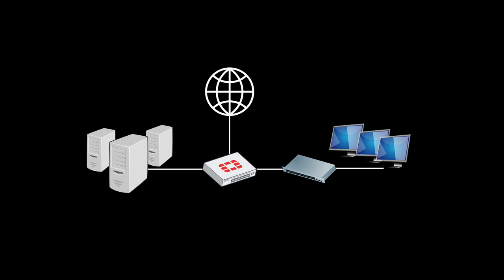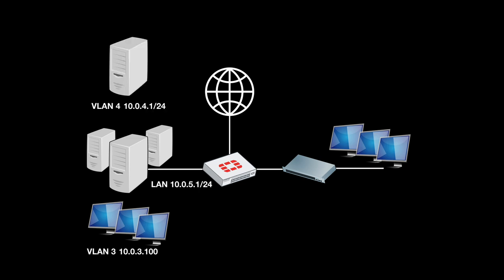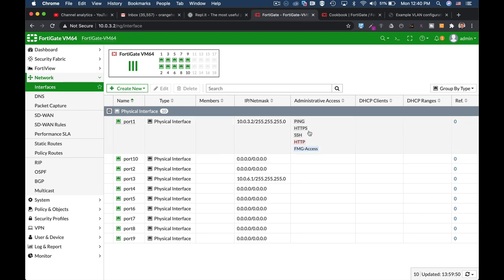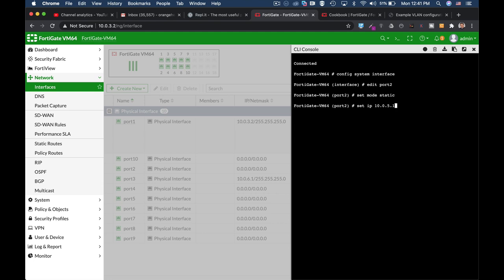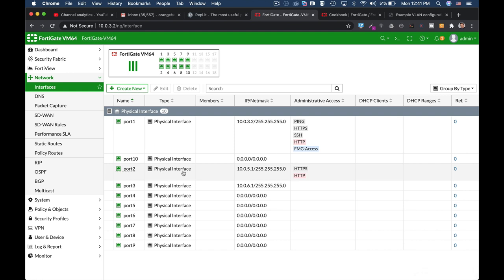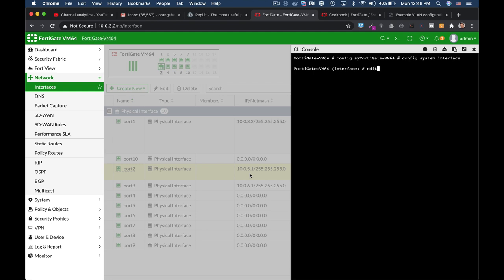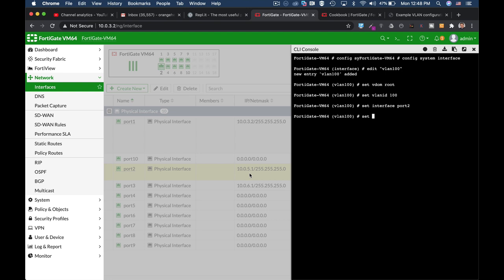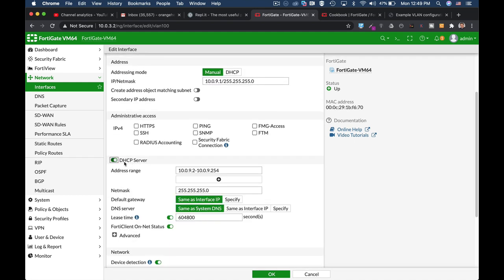VLAN your network - Firewall Training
a beginners guide to configuring vlans on your physical interface. vlan allows you to split one broadcast domain into several.
we will understand why you need more broadcast domain in your network and how to configure 802.1q compliant vlans on your fortigate. if you are using a switch, you will need to configure vlans also there

My New Fortigate Admin Pocket Guide E-Book ***

1. Windows internals part 1
2. Memory forensics
3. malware analysis
4. the art of invisibility
5. cryptography and network security
6. attacking network protocols
7. Machine learning and security

MY FORTIGATE FIREWALL

MY MACBOOK